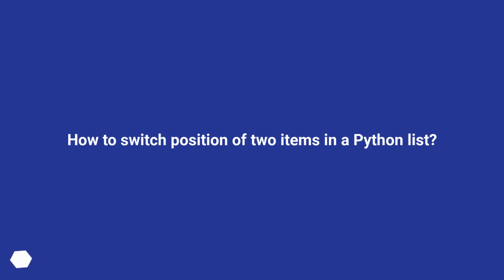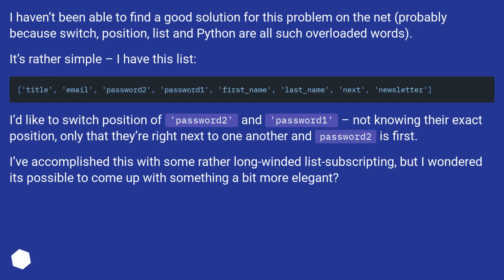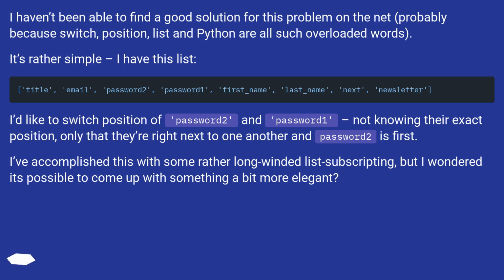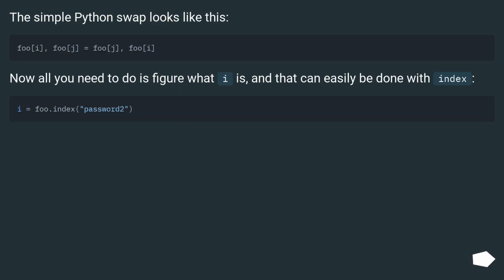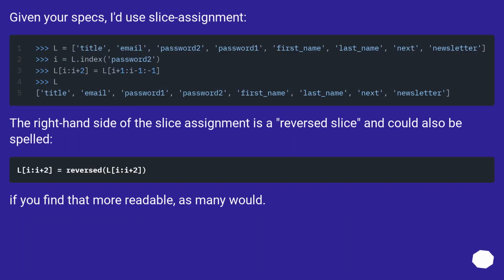How to switch position of two items in a Python list?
Chapters
00:00 Question
00:49 Accepted answer (Score 476)
01:01 Answer 2 (Score 212)
01:22 Answer 3 (Score 18)
01:52 Answer 4 (Score 8)
02:09 Thank you